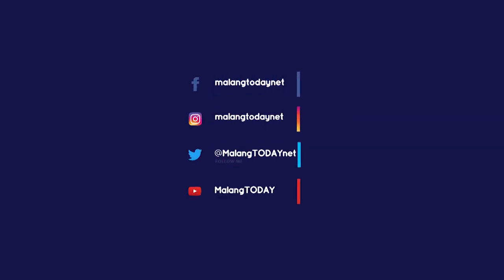Penyidikan KPK di Kantor BPKAD Dijaga Ketat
MALANGTODAY.NET – Petualangan KPK di sejumlah instansi di Kabupaten Malang terus berlanjut. Selasa (9/10/2018), sekitar pukul 12.00 WIB tim penyidik KPK terlihat memasuki sejumlah ruangan di kantor BPKAD (Badan Pengelola Keuangan dan Aset Daerah) dan ruang Kepala BPKAD Kabupaten Malang Willem Petrus Salamena.